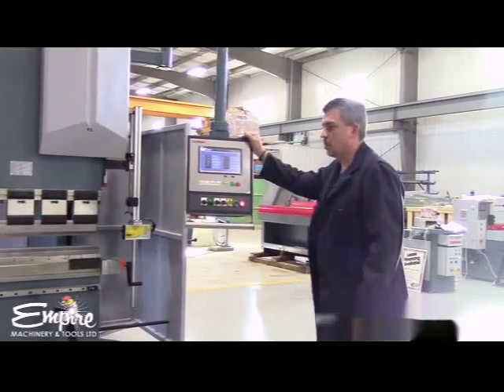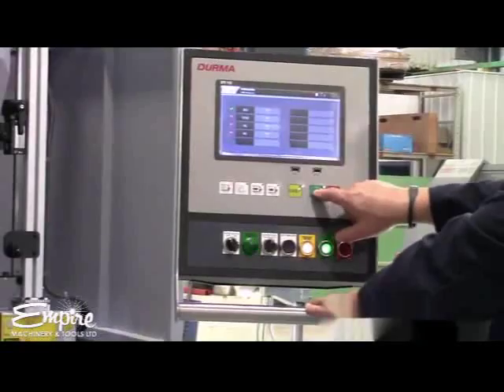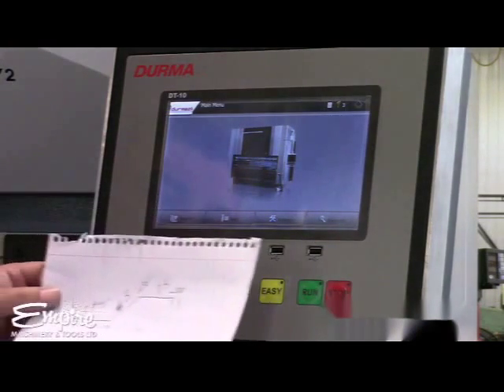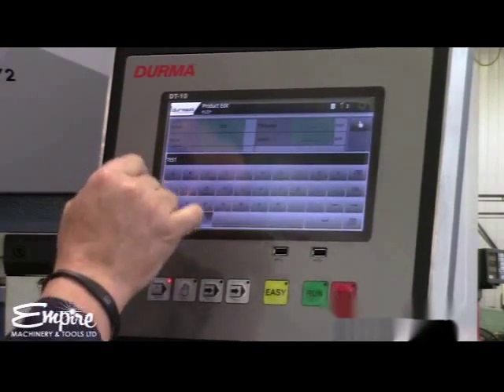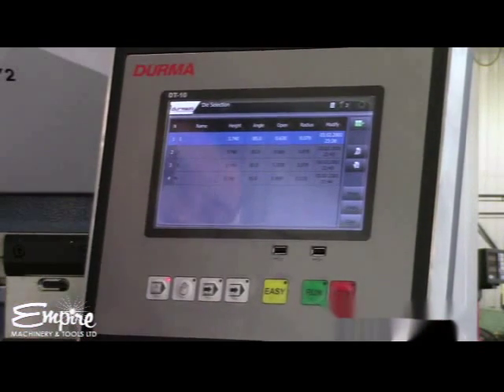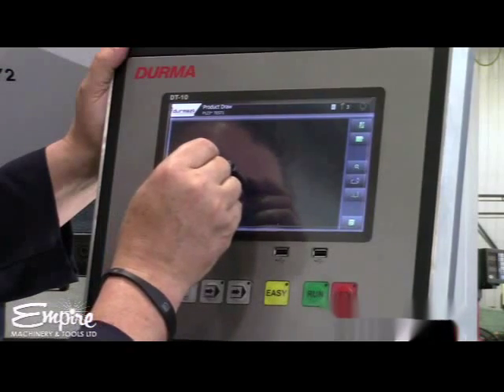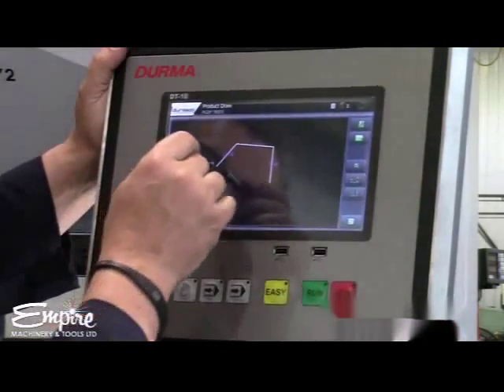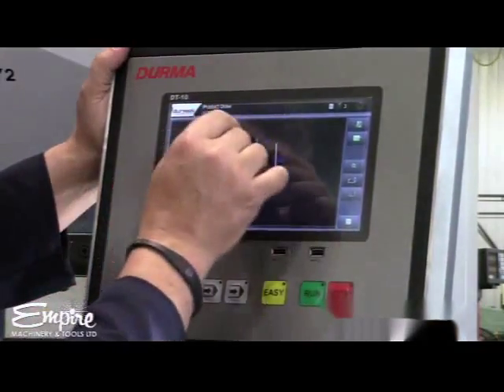BỘ ĐIỀU KHIỂN CNC DT-10 CHO MÁY CHẤN TÔN DURMA - MR ĐỊNH 0912 454 353